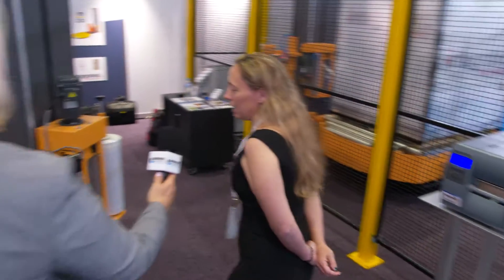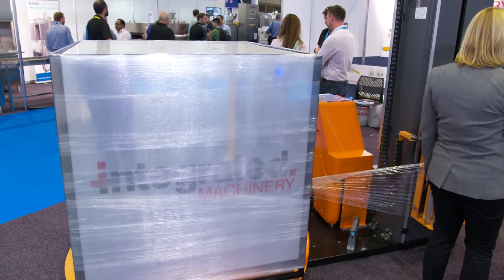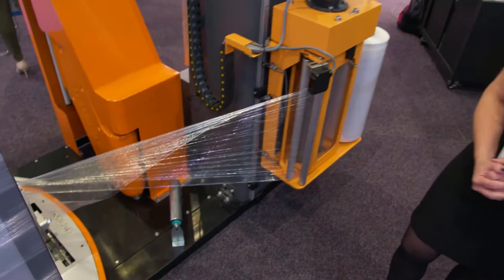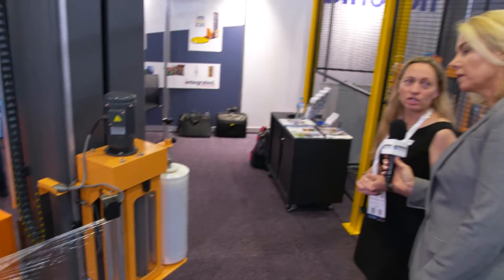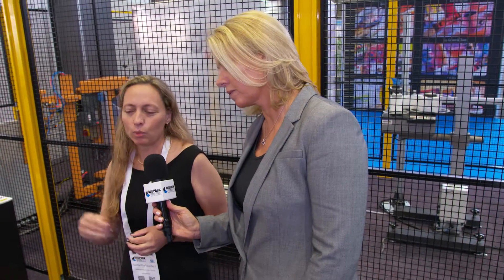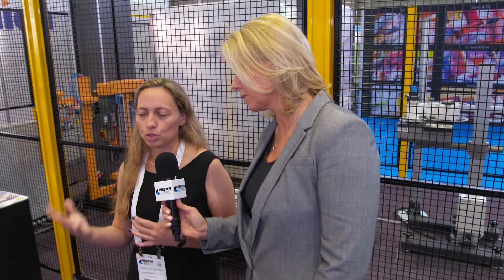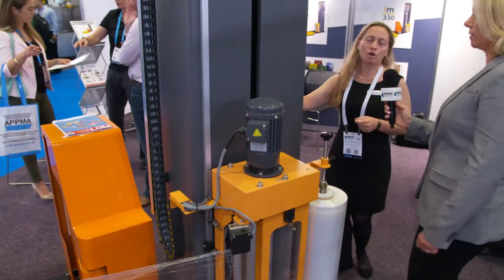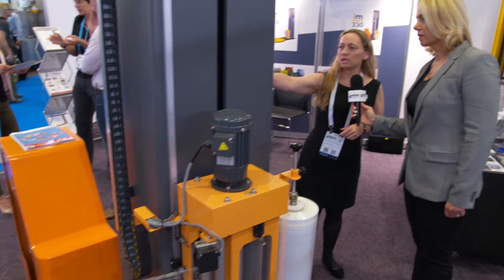Celebrating International Women's day, we spoke to Integrated Machinery at AUSPACK 2017